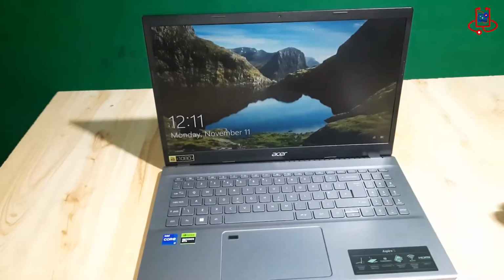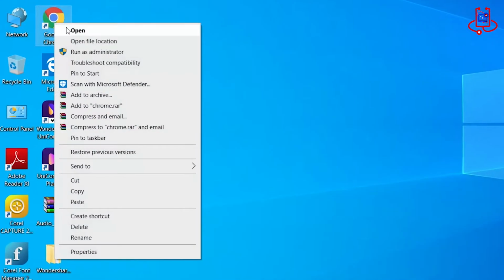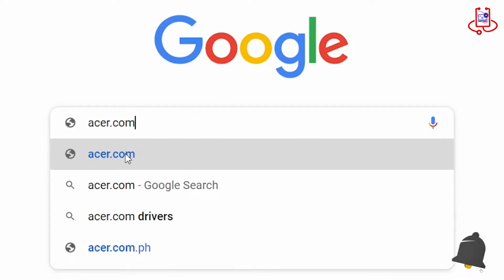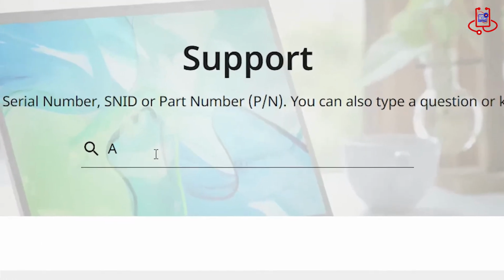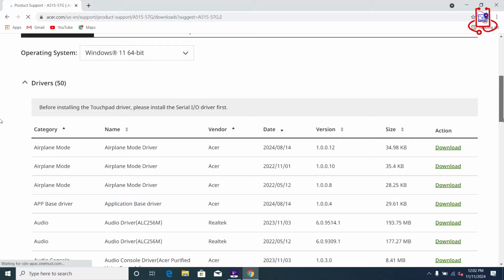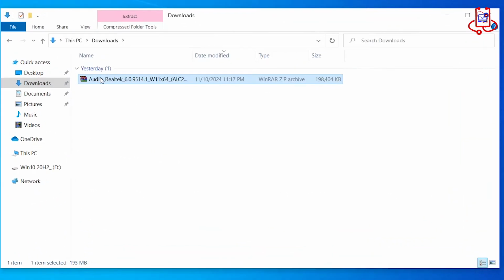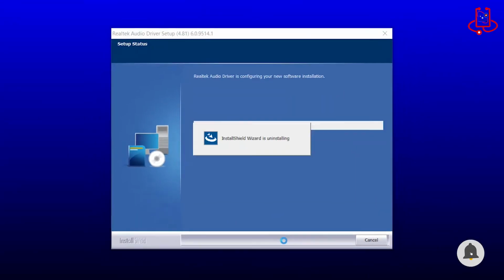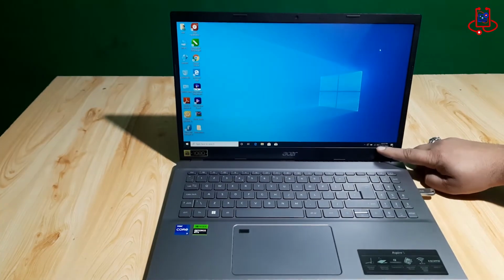How to Fix Sound Driver Issues on Acer Laptop – Easy Fixing On Windows 10 & 11 Guide!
In this Device Doctor video, learn how to quickly fix sound driver issues on your Acer laptop with a simple step-by-step guide. Watch now and solve your problem easily!